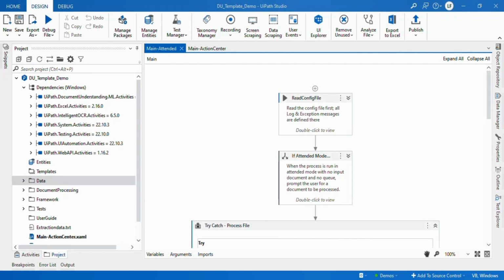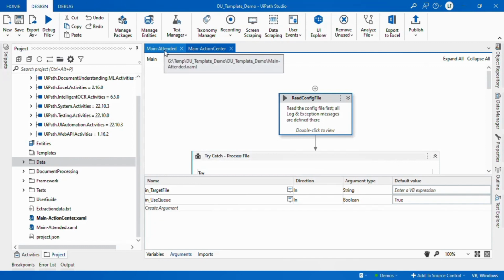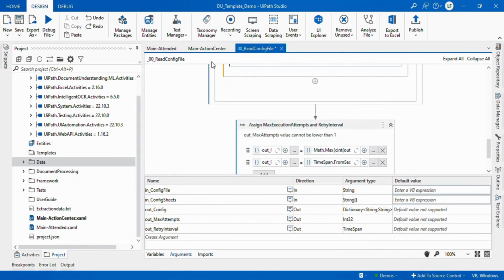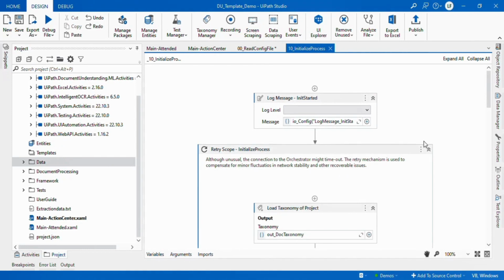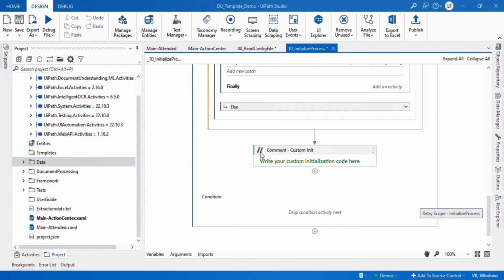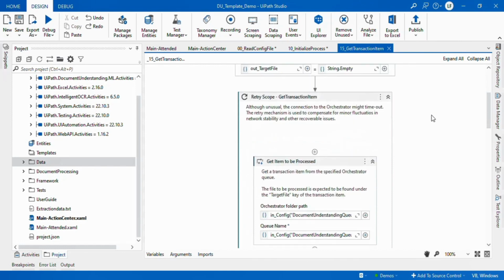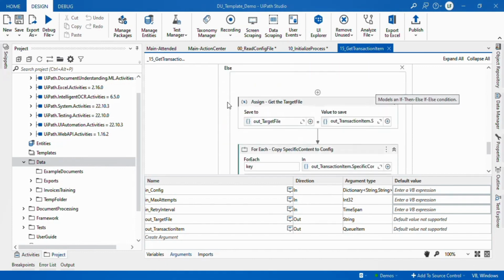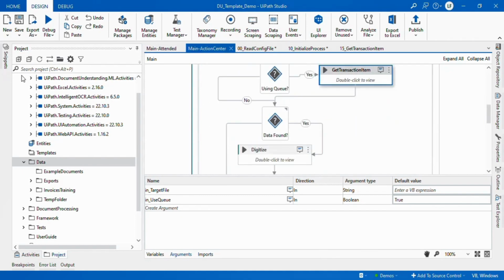UiPath Document Understanding Template - Solution Architecture - Part 4 Initialization Components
The UiPath Document Understanding Framework includes multiple components to process documents efficiently. These components are available for both Attended and Unattended modes. However, there is a slight variation in the methods used for both. In this video, we will explore and understand how the Initialization components are configured for both Attended and Unattended modes.

The Initialization components include:
- Main Input Arguments in Attended and Unattended workflows
- Main workflow (Attended/ Unattended) steps until Digitization
- Reading Configuration File
- Defining the Taxonomy
- Initialization Workflow
- Get Transaction Data Workflow

Video Chapters

00:00 - Introduction
00:40 - Compare Main input arguments for Attended & Unattended
02:50 - Understand Read Configuration File Workflow
05:24 - Configuration for File Selection Mode in Attended mode
07:00 - Understand Initialization Workflow
08:09 - Understand Default Taxonomy Manager
10:04 - Understand Main Workflow Decision Points
12:00 - Understand Get Transaction Data Workflow